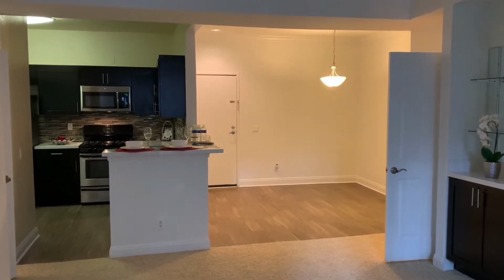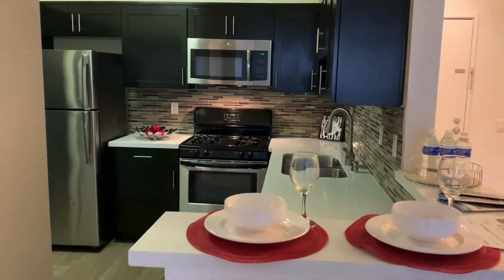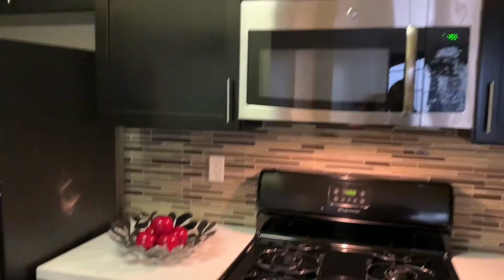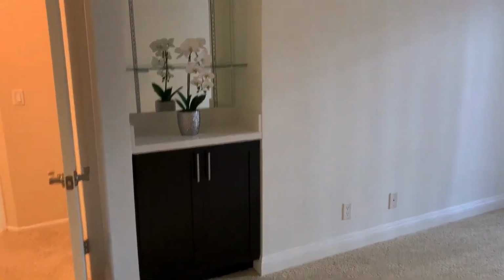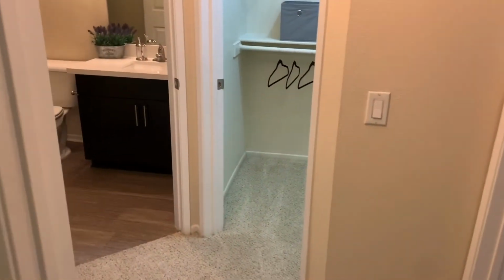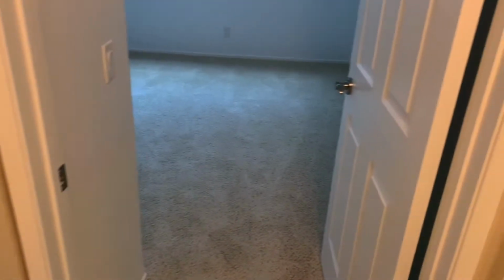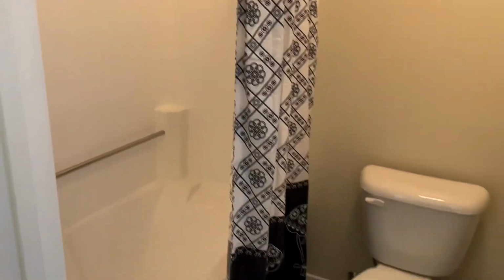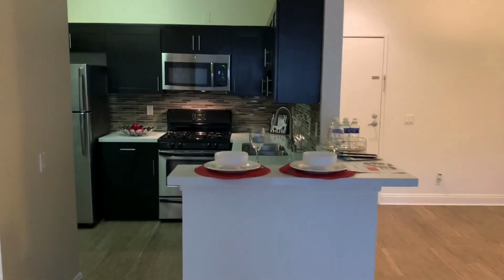Modern and Spacious 2-Bedroom 2-Bathroom Available Now at Regency at Encino, CA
This newly-renovated 2-bedroom 2-bathroom apartment home comes complete with stainless steel appliances, an in-home washer and dryer, large closets, and your own private balcony.